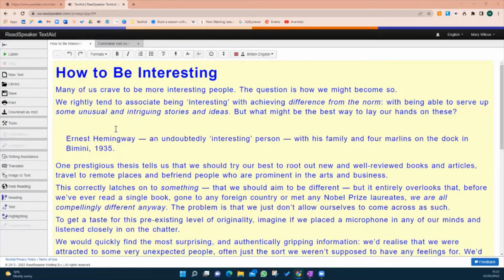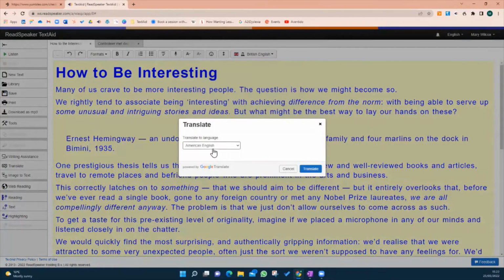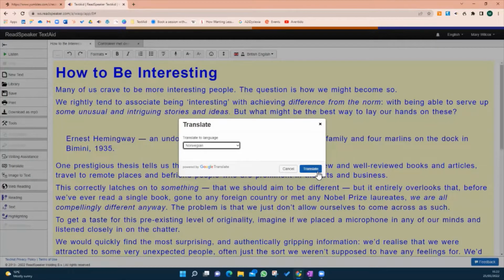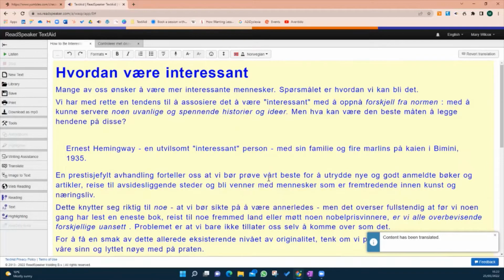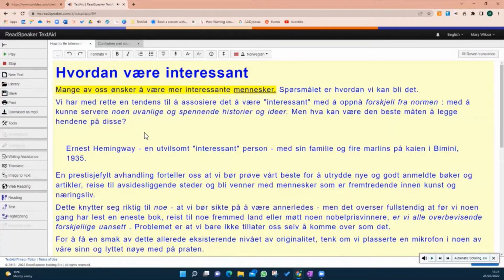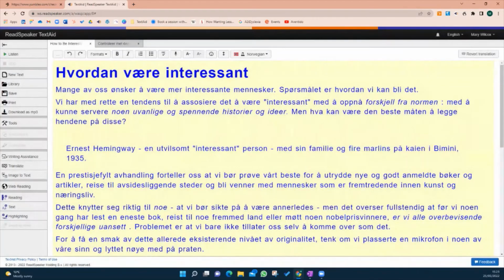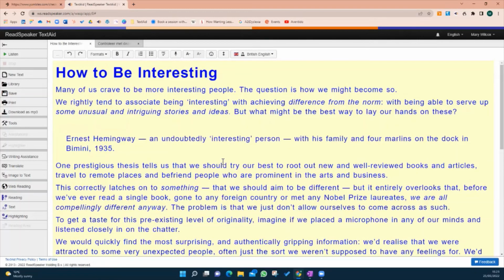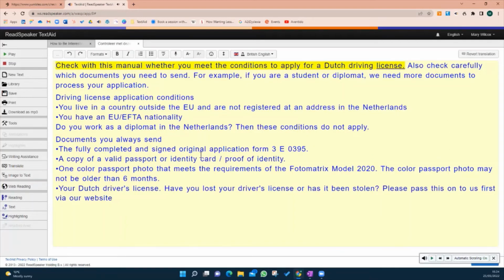How to use TextAid to translate documents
TextAid helps to create diverse and accessible workplaces. Being able to hear content read out loud supports staff with visual impairments, and helps neurodivergent employees to process information easier. Not only that, it has productivity benefits for everyone, including helping to improve understanding and retention of information and amplifying literacy errors, for effective proofreading.

In this video, our TextAid product expert Mary explains how to use TextAid to translate documents.

Should you have any questions about this video or wish to learn more about TextAid, contact Mary